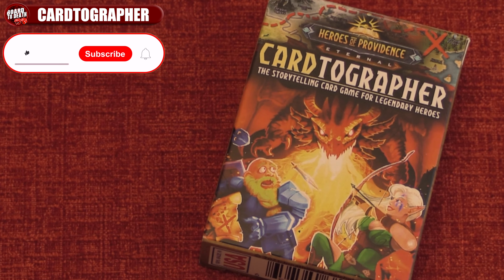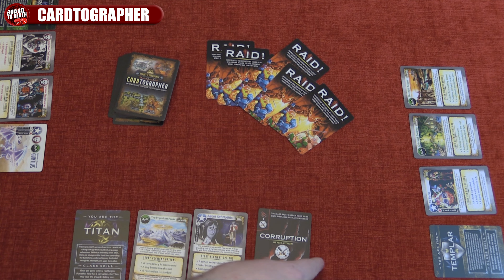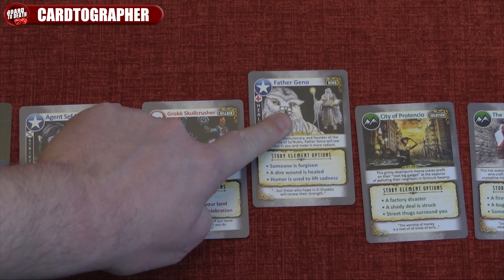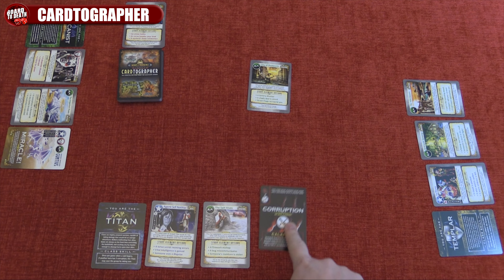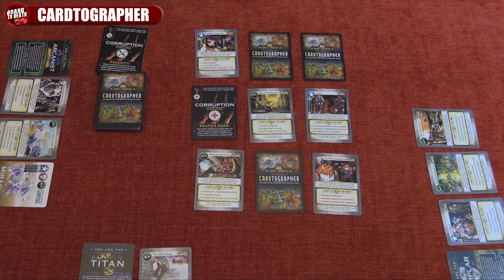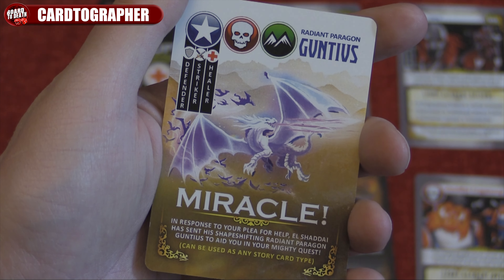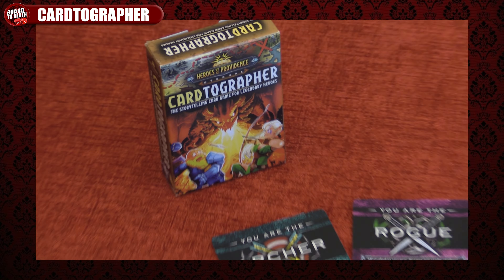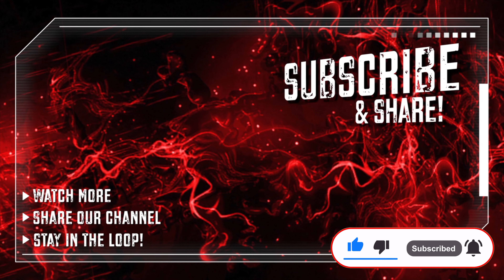Cardtographer Card Game Review by Board to Death TV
Want to Support us and get a Mystery Box of games sent to you monthly?

Special Thanks to these Pateons for their support:
Bil white
Jason Lees
Kenny Ketner
Johnny Palumbo

TAH WARS Dice Tower Game:
Attack All humans!